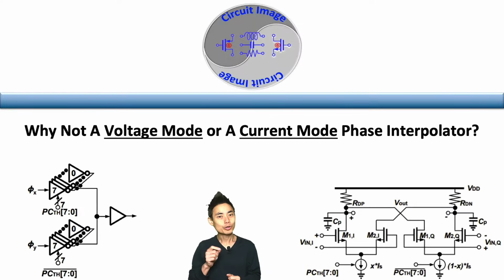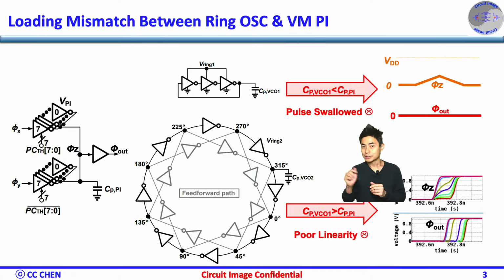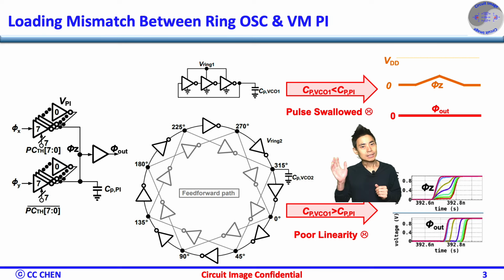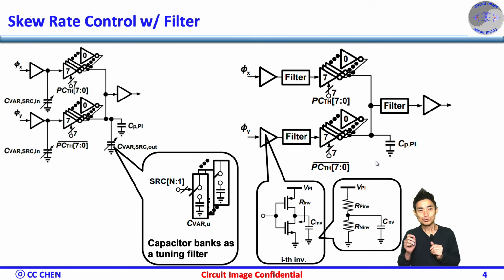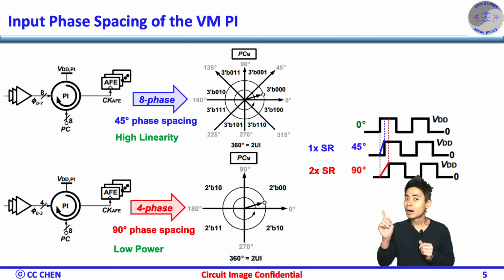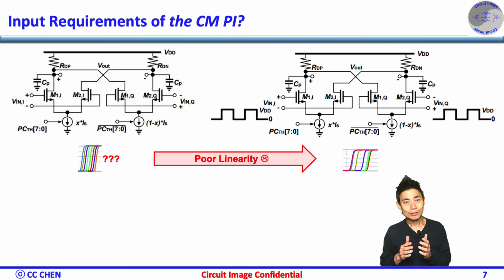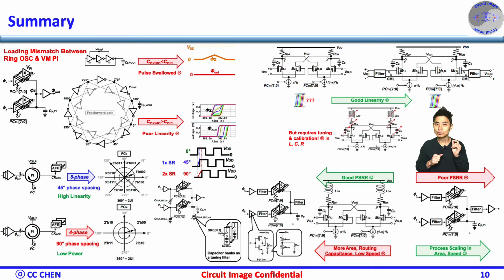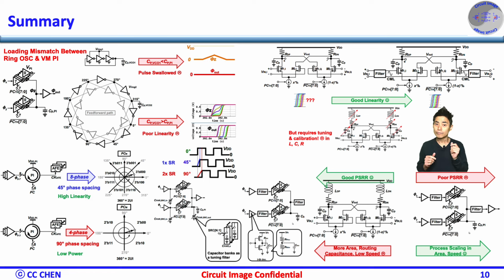Why Not A Voltage Mode or A Current Mode Phase Interpolator?